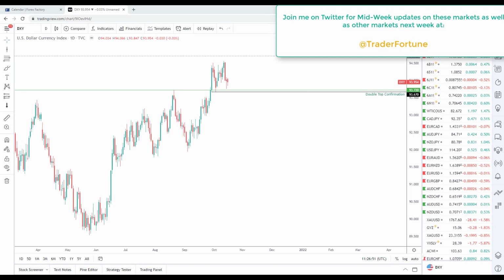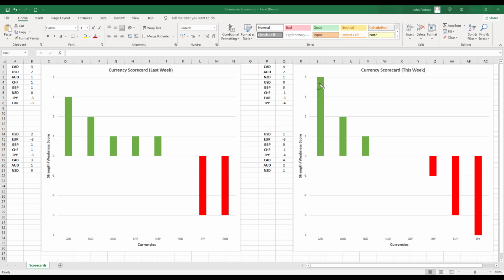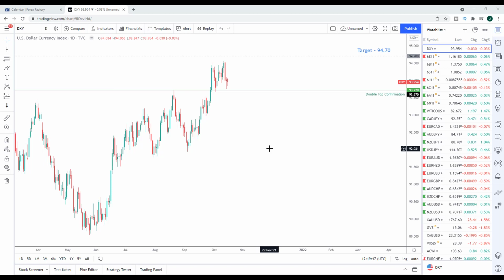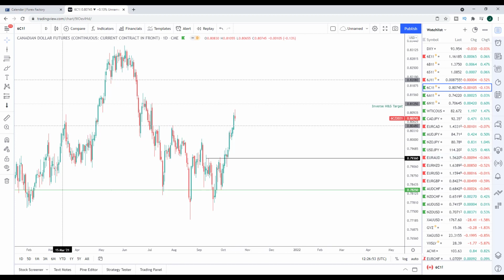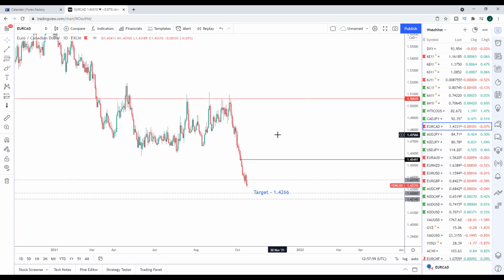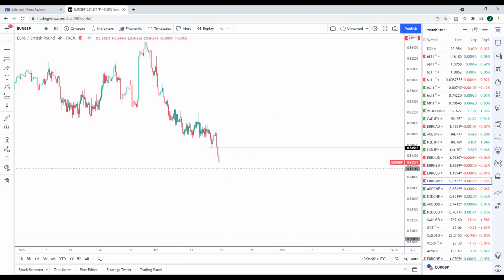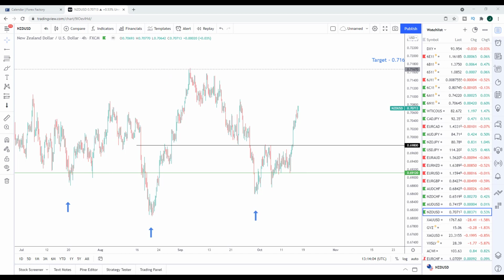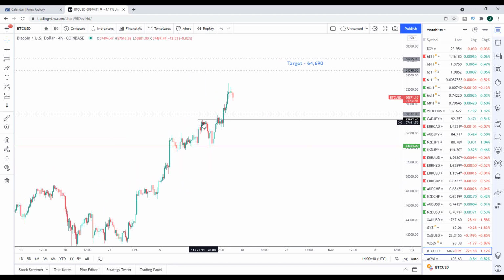Weekly Forex Forecast (18/10/21) EurUsd / XauUsd + FULL PROCESS! [HD]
The Forex analysis outlined in the Weekly Forex Forecast should be used together with professional Risk Management principles to create a complete Forex strategy. Any Forex trader who does not currently have a professional Risk Management process can get one for free in GMT's Free Forex Trading Course

The Forex analysis in the Weekly Forex Forecast can be used with any Forex trading strategy but should be used together with professional Risk Management principles to create a complete Forex strategy. Any Forex trader who does not currently have a professional Risk Management process can get one for free in GMT's Free Trading Course

The Price Action of each Forex market is combined with key support and resistance levels, in the direction of the prevailing trend, to create a framework where the odds are in the favour of each Forex trader. We cover why this is crucial to long term success in the Forex markets in detail in the Risk Management section of GMT's Free Trading Course

Directional Bias

Entries

Stop Losses